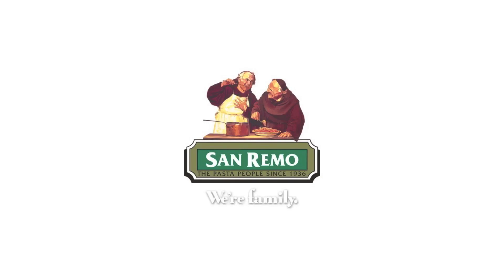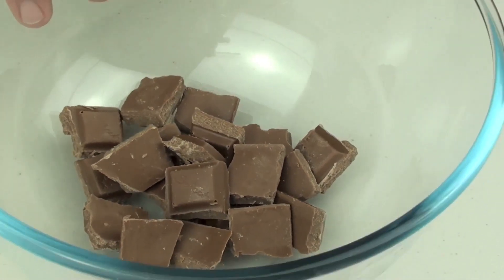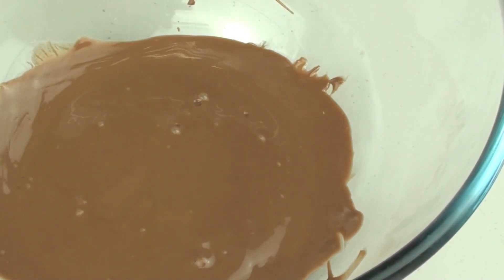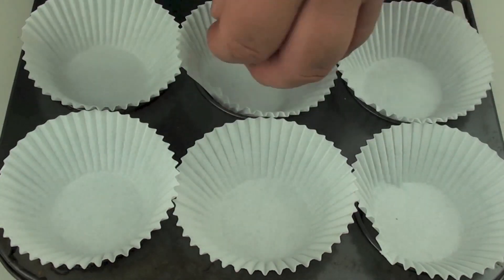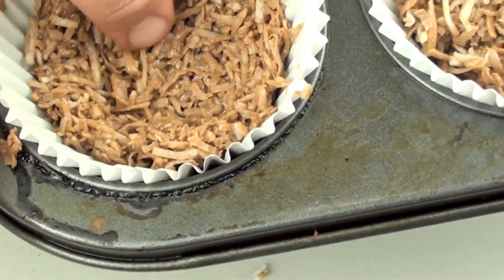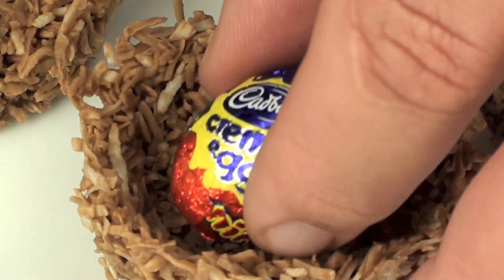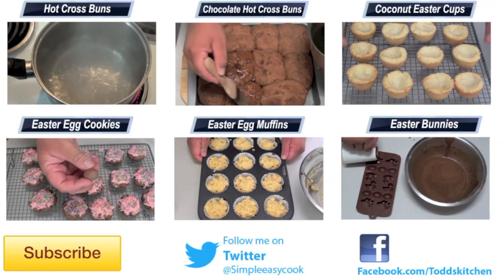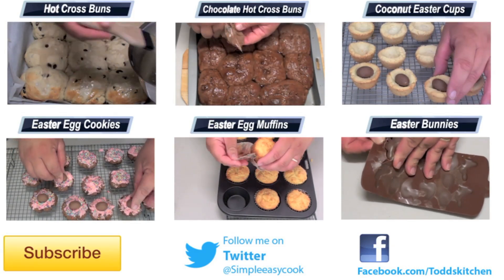CHOCOLATE EASTER NESTS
Ingredients:
400g chocolate
3 cups coconut